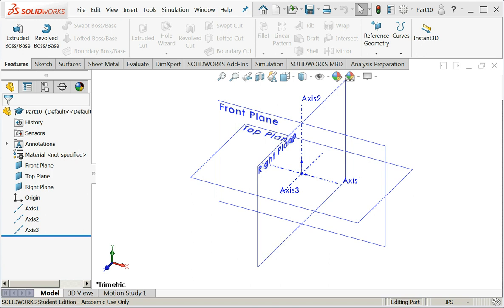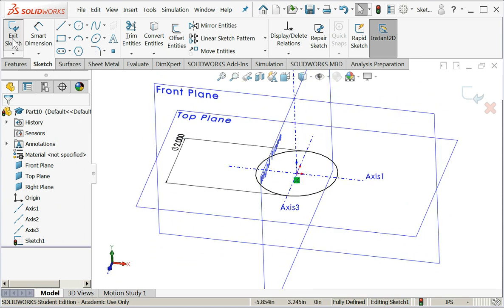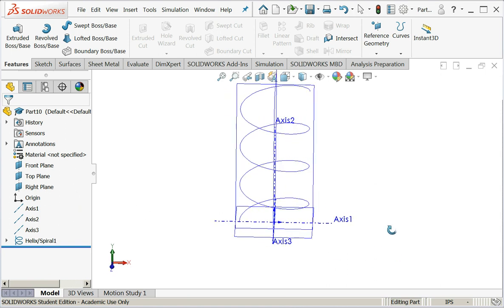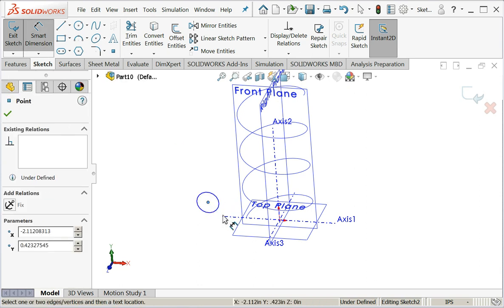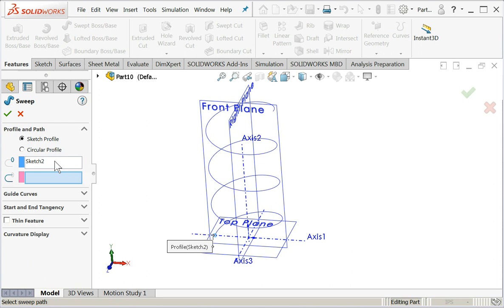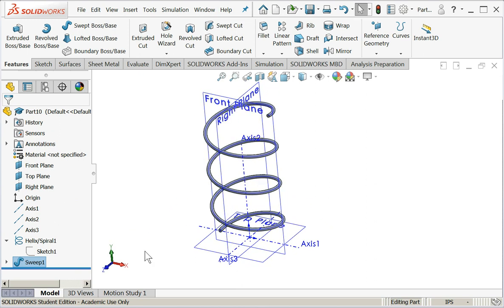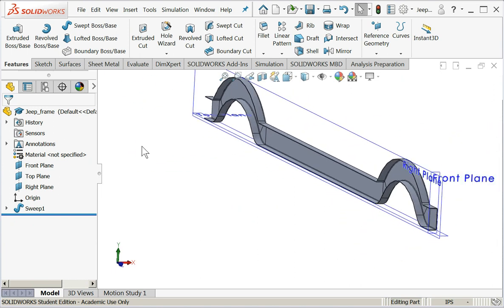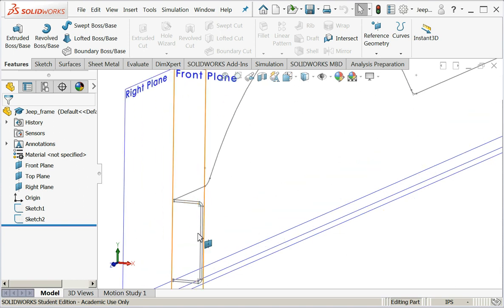Solidworks - Sweep Along A Guide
This video discusses creating solids by sweeping a profile along a guide string.  It demonstrates the classic example of drawing a spring and then a single rail of a "C" channel vehicle frame.